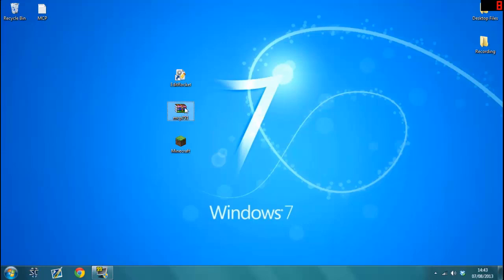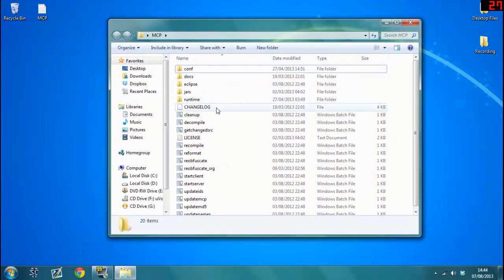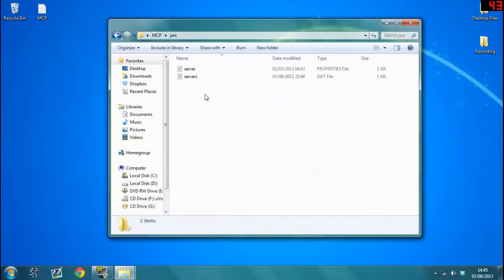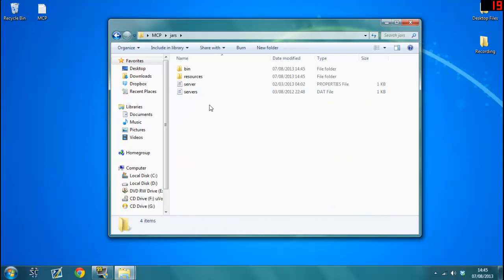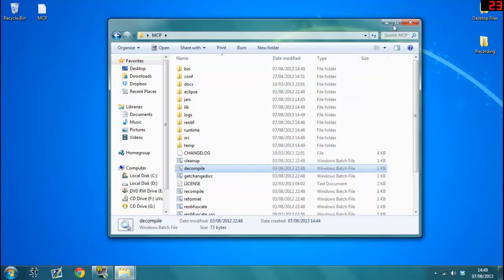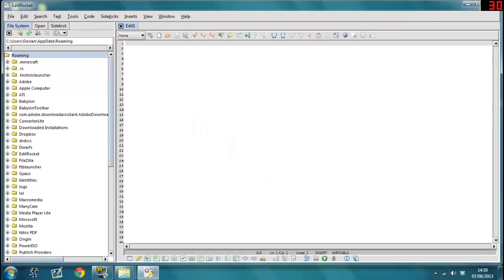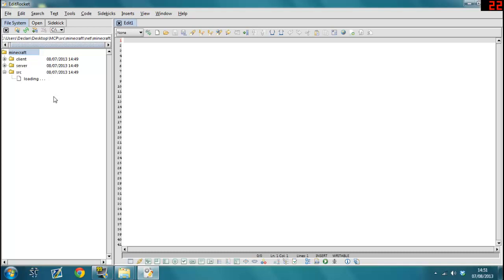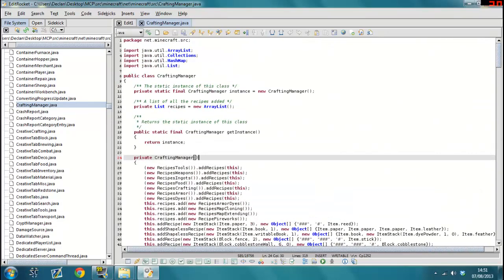Modding for Dummies -1- Setting Up MCP